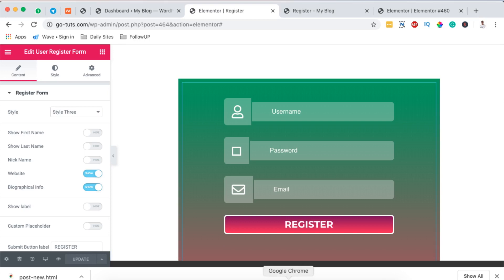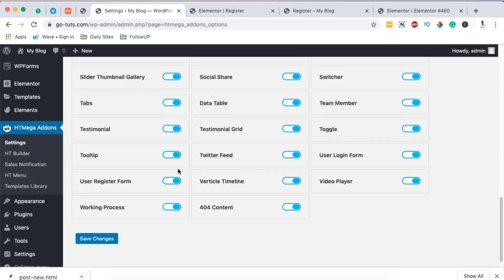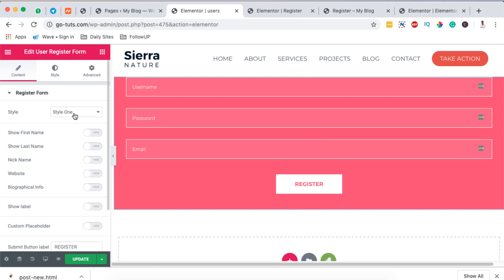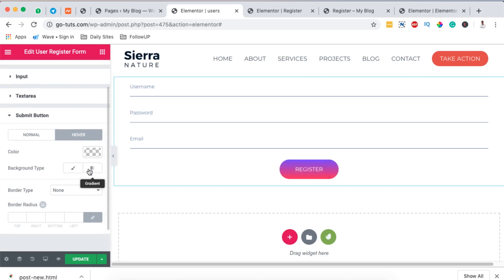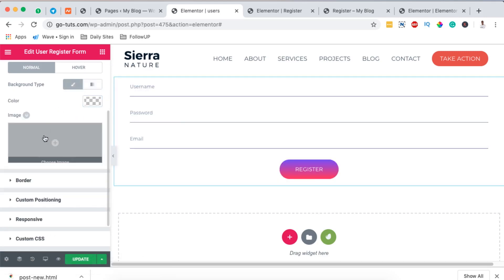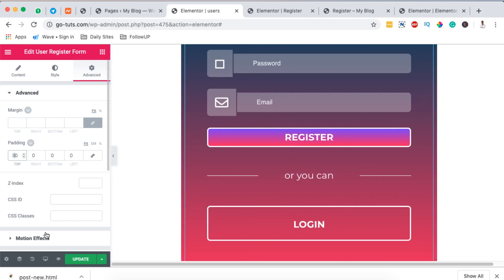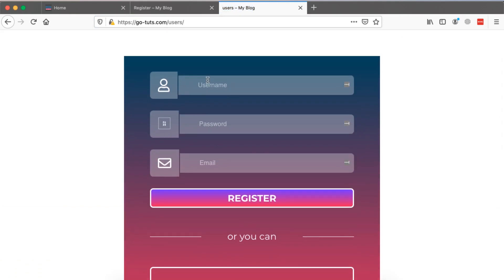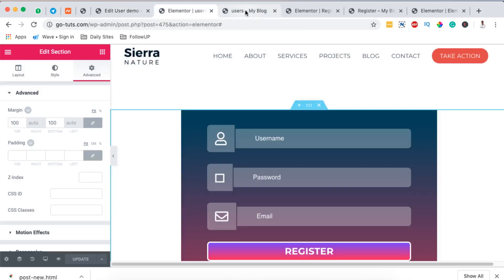HOW TO CREATE REGISTRATION FORMS IN ELEMENTOR FOR FREE (Easy step by step tutorial)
In this tutorial, am going to show you a free and simple way to create registration page in elementor. You can also use this tutorial to create registrations form in elementor for free in just minutes. Enjoy.

Kwehangana Hamza
36869, Kampala